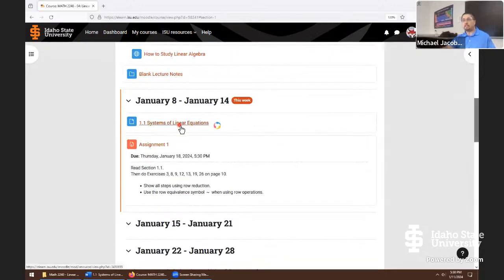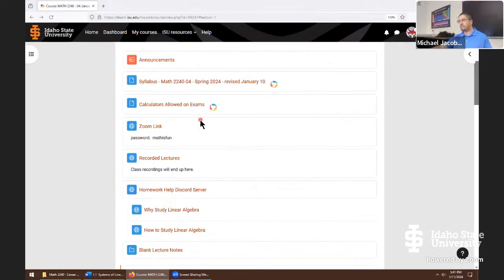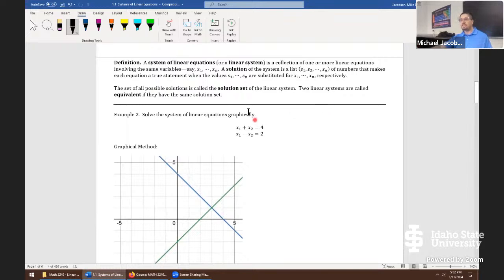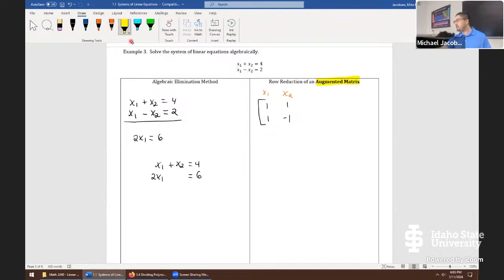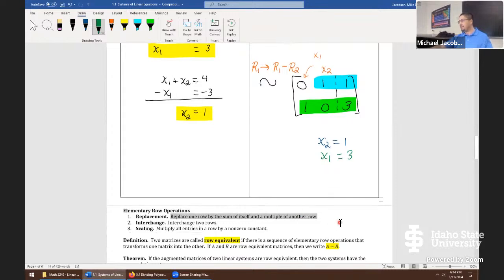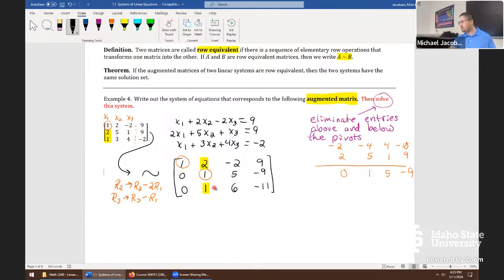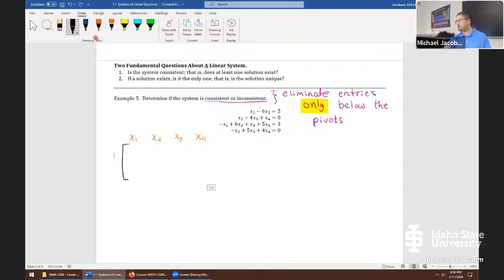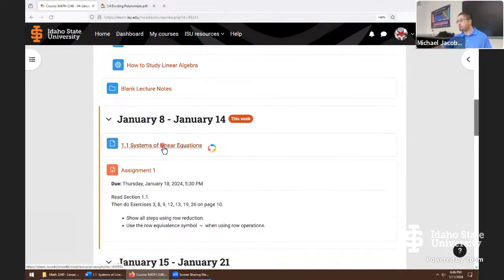Math 2240-04 - 11 January 2024 - Introductions / Section 1.1